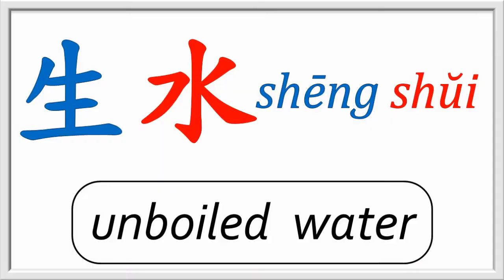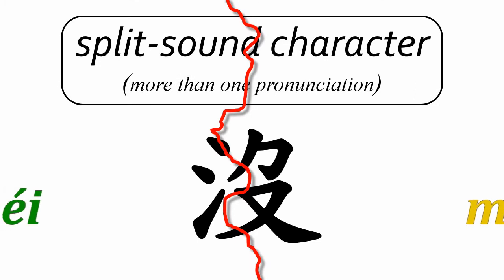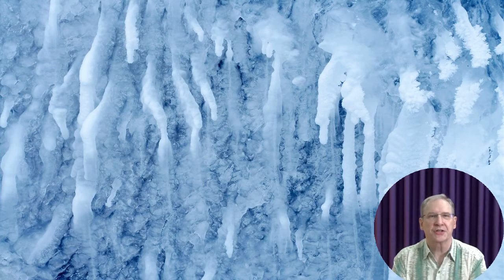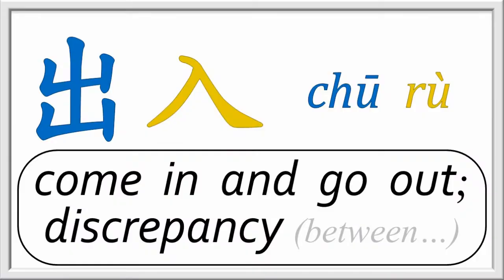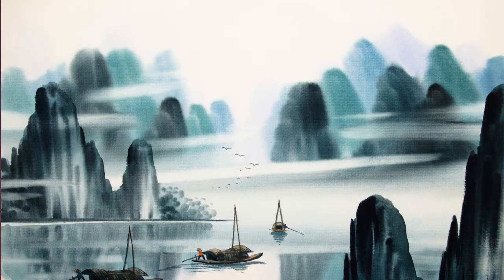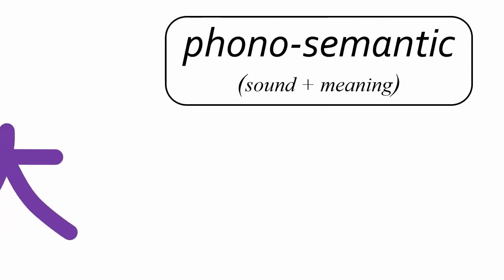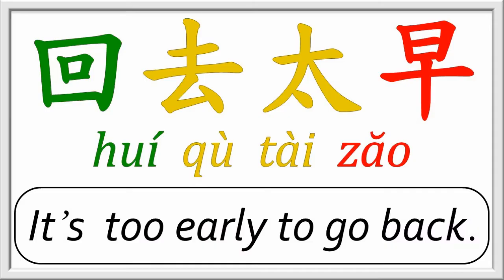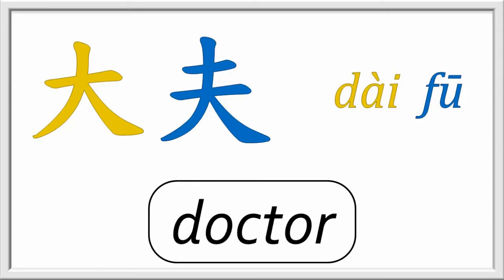Chinese From Scratch Lesson 12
Previous Lessons (1) ~ (10) (see Lesson Ten)   (11) 夾(夹) 去 回 丟 走

0:00                    Lesson Twelve Introduction:  water
0:17       水         drinking cold water
1:42       沒         negative with past actions   •  there is / are no…
4:07       冰
5:14       入         cave dwellers
6:41       山
7:39       泰   大  phonetic  •  Mount Tai / Tarzan
9:26       太         English TOO  •  interchangeability  •  sense development  •  neutral tone
13:20                 Color / position chart   •  Handwritten / printed forms
15:01                 Lesson Summary
18:58                 Quiz